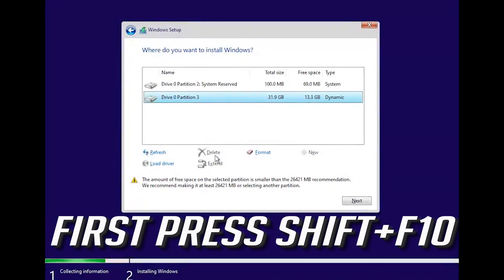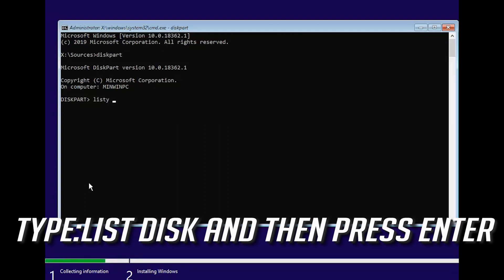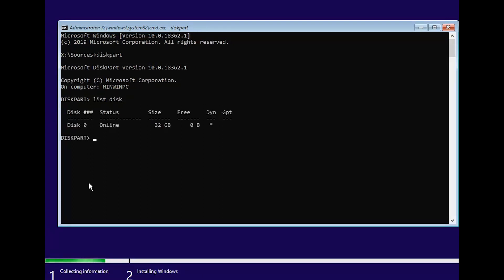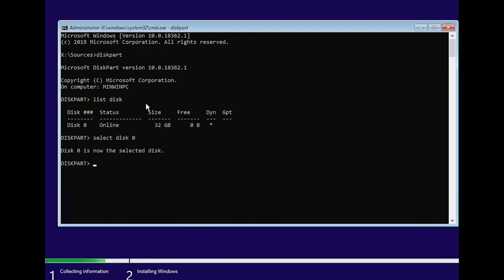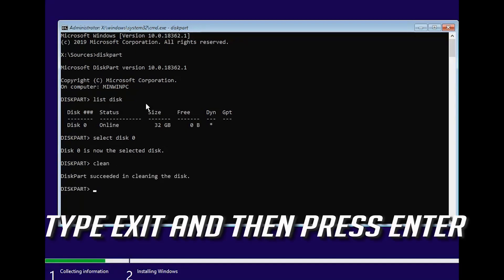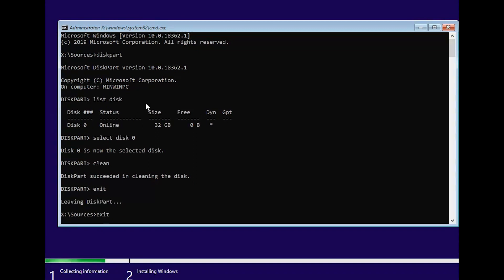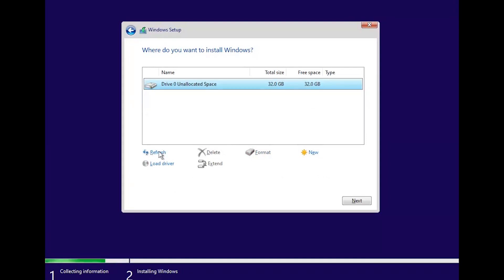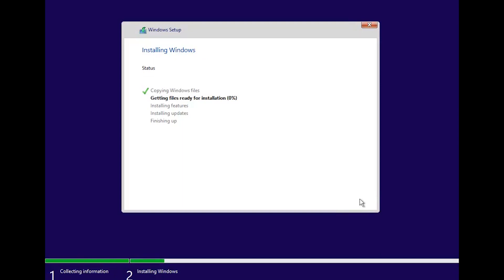Windows Can Only Be Installed to GPT Disks FIX - [2026]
This tutorial will help you resolve the error Windows Can Only Be Installed to GPT Disk while installing windows.